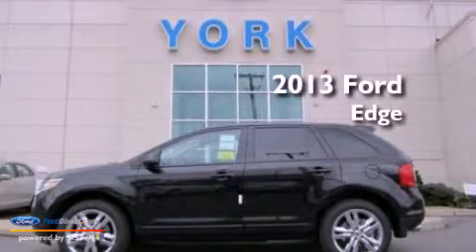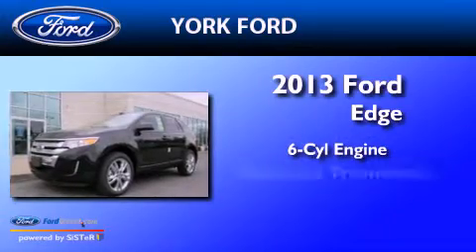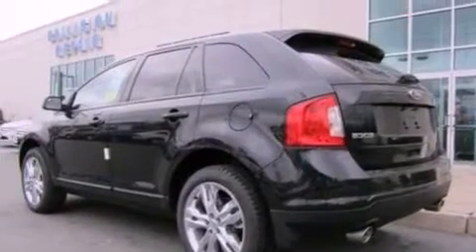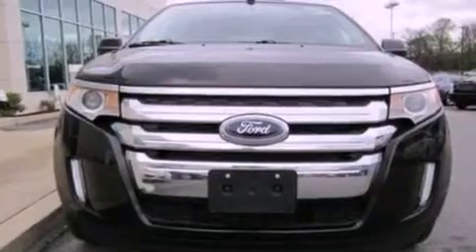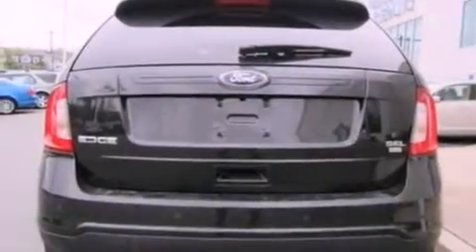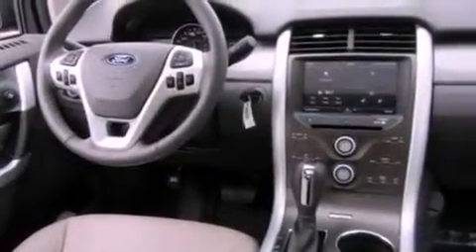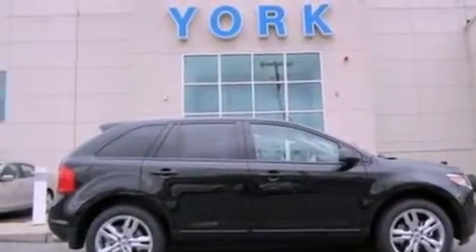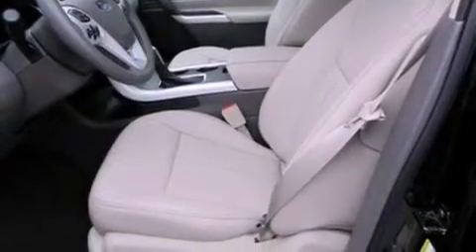2013 Ford Edge Saugus MA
Year : 2013
 Make : Ford
 Model : Edge
 Engine : 3.5L V6 24V MPFI DOHC
 Trans . : 6-SPEED AUTOMATIC
 Exterior : TUXEDO BLACK
 Miles : 10
 Interior : MEDIUM LIGHT STONE

 2013 Ford Edge Saugus MA